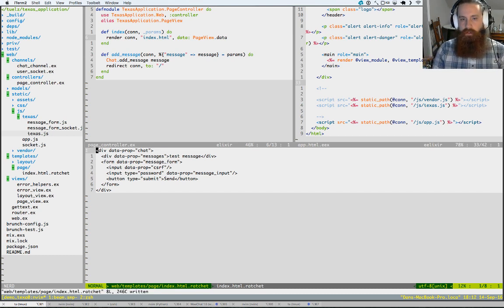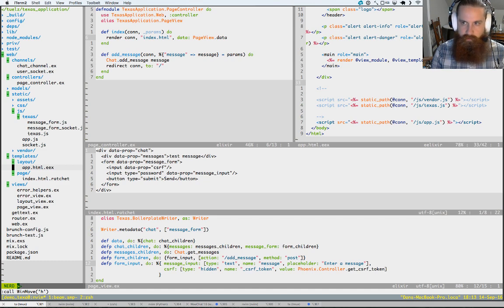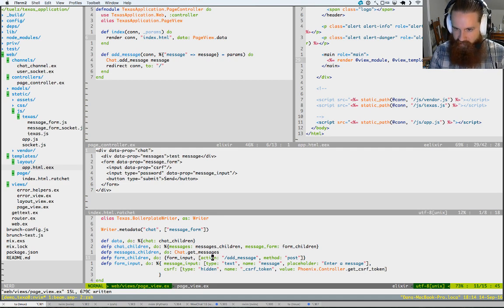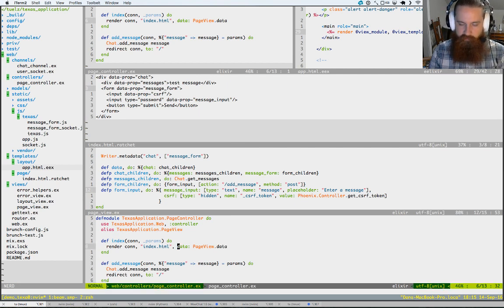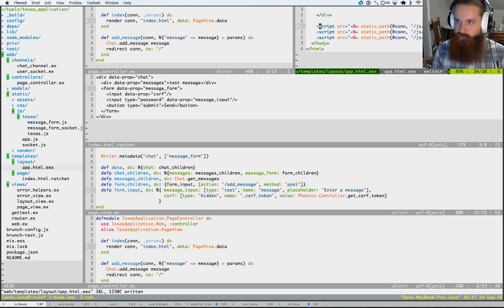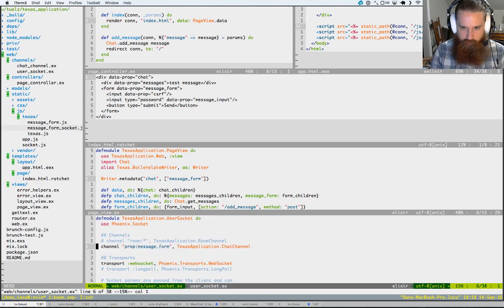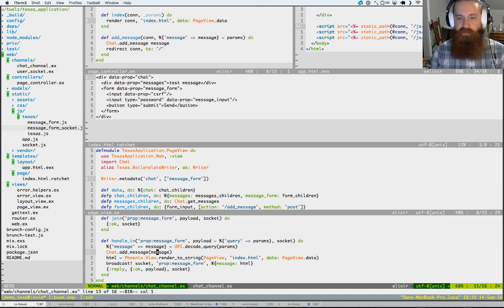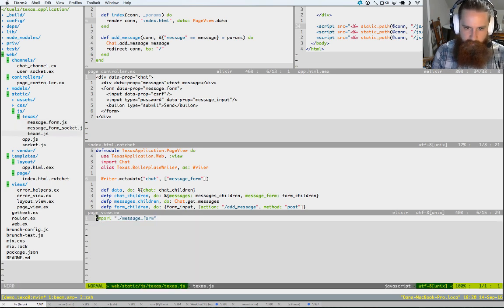Texas getting started tutorial.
Edit: this video is showing off

- which is not the latest version

Sorry if some things are incomprehensible or I spoke too fast, really wanted to get all this info out there in under 10 mintues.